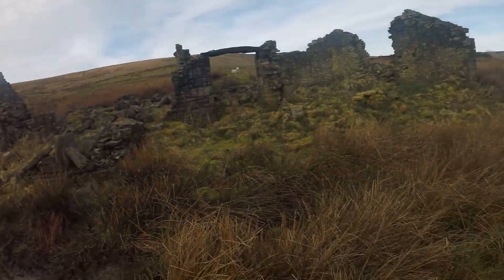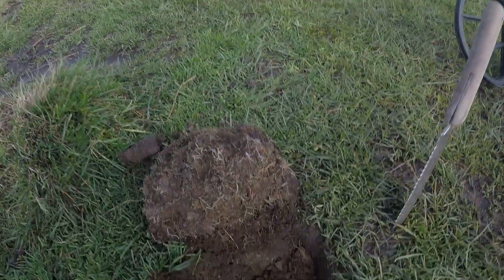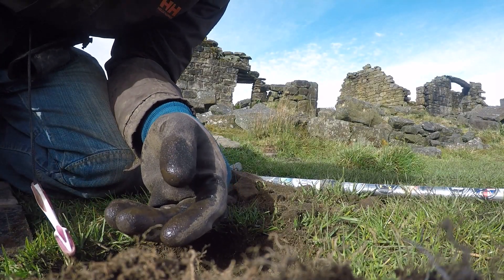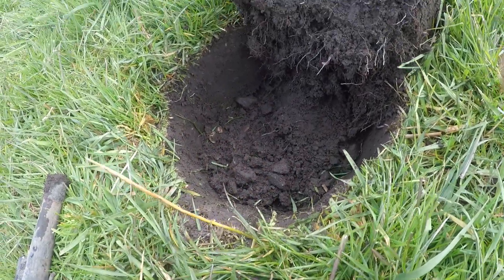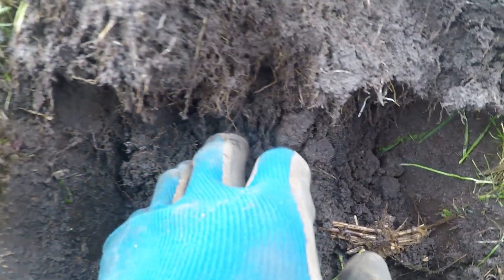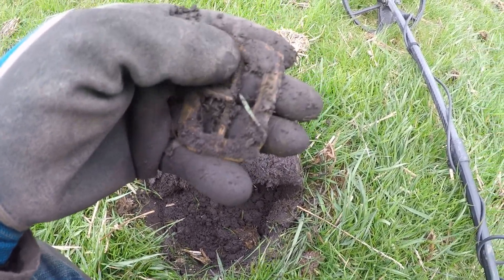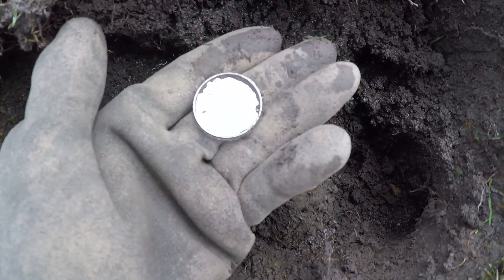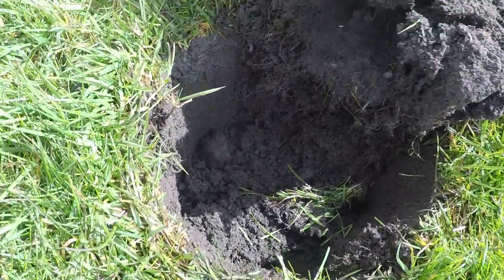Nokta Makro Simplex/SP28/Metal Detecting UK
My setup is :
Nokta Makro Simplex (spin a disc)
Nokta Makro Premium Shovel (spin a disc)and Barnel Hori Hori Knife (ebay)
Pro Finds pouch (spin a disc)
Sp28 and Sp24 coil.(spin a disc)
Detech Ultimate 13inch coil (spin a disc)
Carbon lower stem. (spin a disc)
Dr Otek Pin Pointer (ebay)